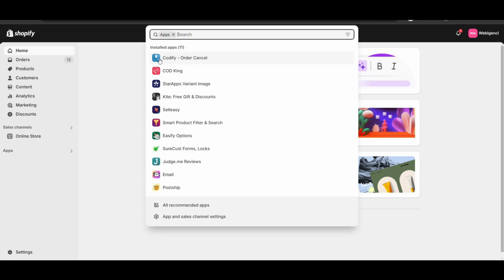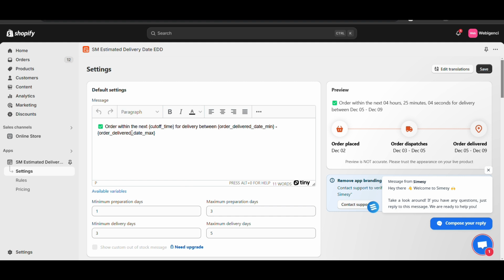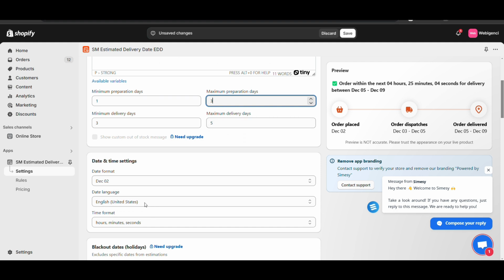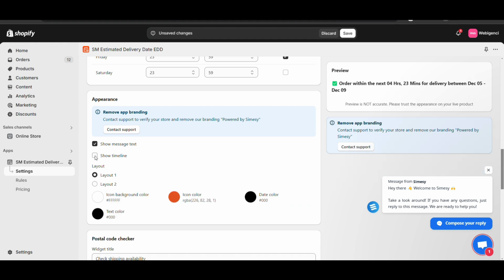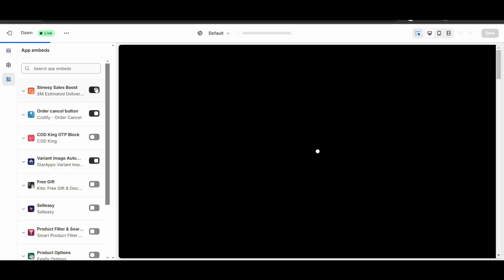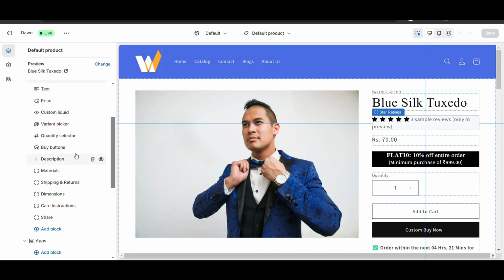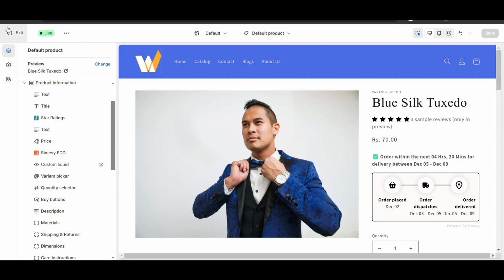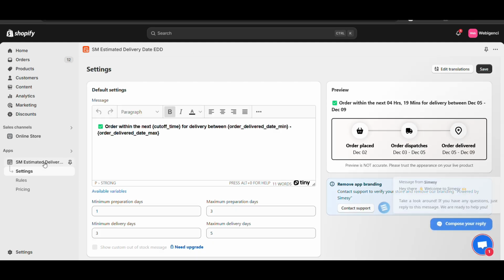How to show estimated delivery date in shopify for free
Discover how to add an estimated delivery date to your Shopify store for free! This simple yet effective customization can boost your customers' trust and enhance their shopping experience. 🚀

In this video, we’ll cover: ✅ Why showing an estimated delivery date is important.
✅ Step-by-step instructions to implement it on your Shopify store.
✅ Tips to customize the delivery date display for a professional look.

Whether you're a beginner or an experienced store owner, this tutorial will help you improve your store’s functionality without any extra costs.